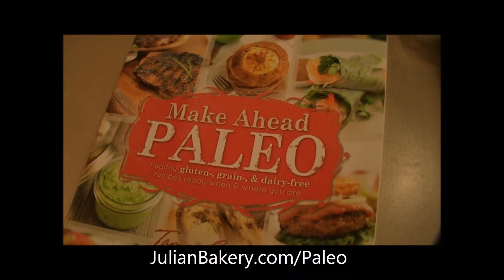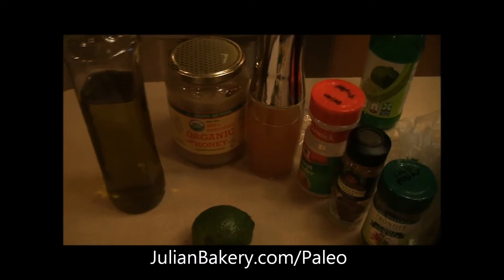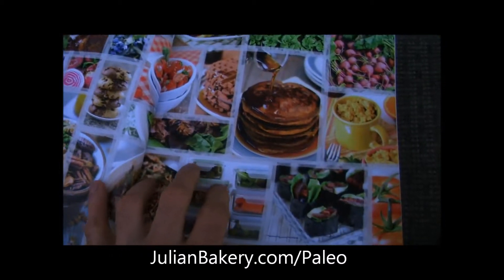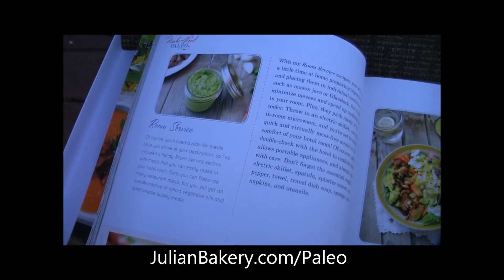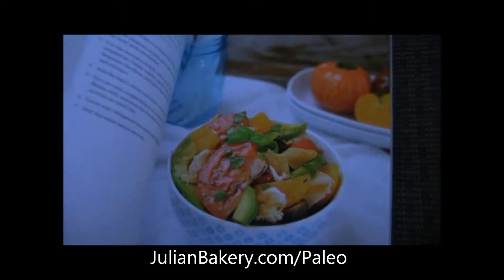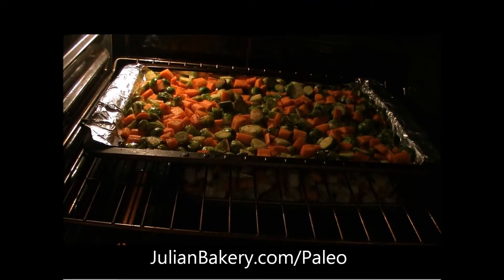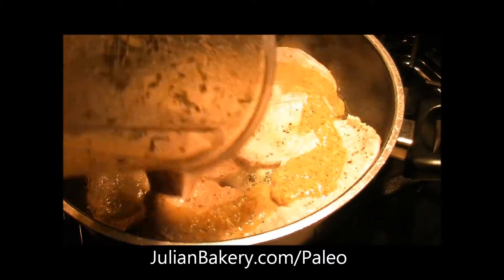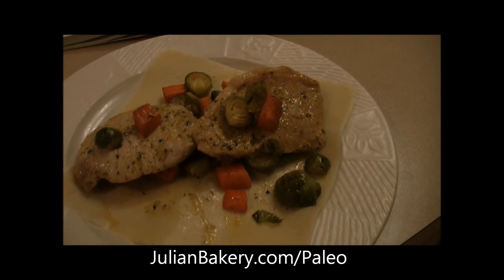Chili Lime Pork Medallions Recipe